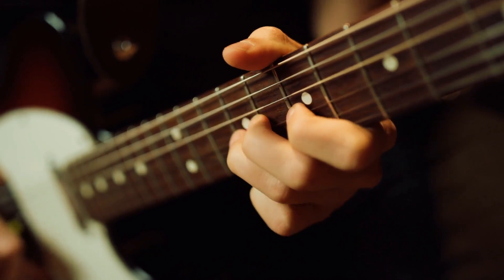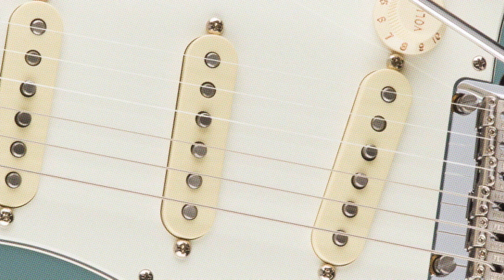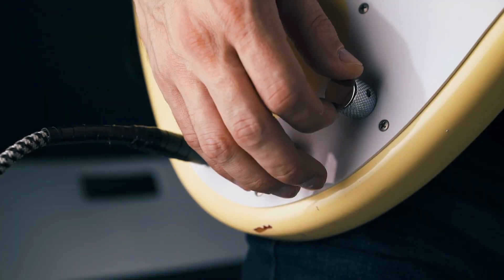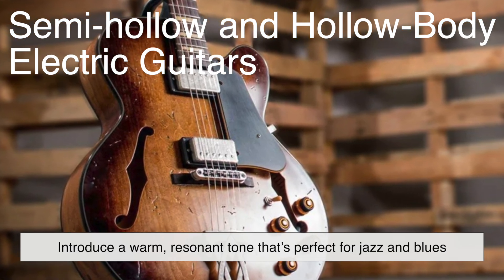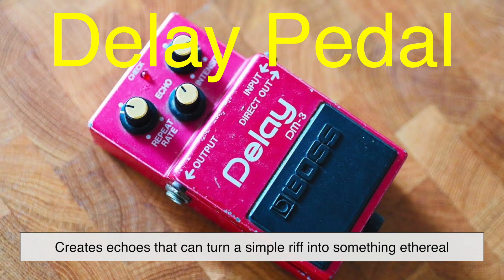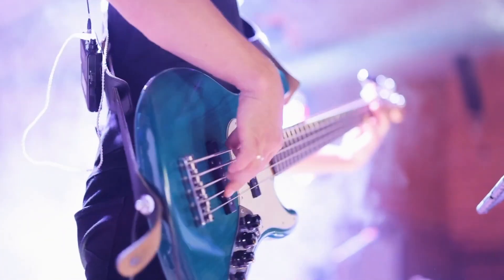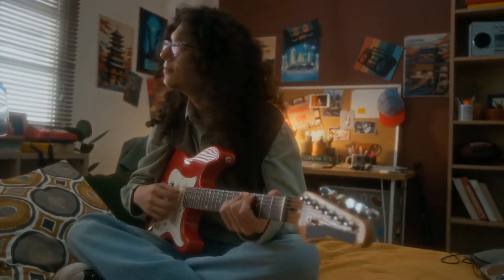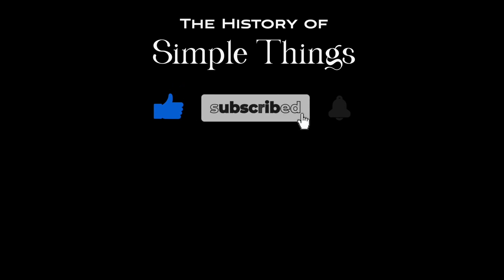How Does an Electric Guitar Work?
Ever wondered how an electric guitar transforms vibrations into electrifying sound? From the magic of pickups to the engineering of amps and effects, we break down the science and art behind this iconic instrument. Learn about tonewoods, feedback, and how your favorite riffs come to life. Discover all this and more, right here on History of Simple Things!

📌 Timestamps:
0:00 Intro: How Does an Electric Guitar Work?
0:38 Strings and Vibrations: The Starting Point
1:03 Pickups: Turning Vibrations into Sound
2:08 The Signal Path: Guitar to Amp
3:05 Solid Body vs. Semi-Hollow: Does Build Matter?
3:41 The Bridge and Strings: Shaping the Sound
4:23 Effects and Pedals: Adding Creative Flair
4:58 Feedback: Controlled Chaos in Music
5:21 Why Wood Still Matters in Electric Guitars
5:46 The Player’s Touch: Where Magic Happens
6:05 The Evolution of the Electric Guitar
6:29 Conclusion: A Symphony of Science and Art